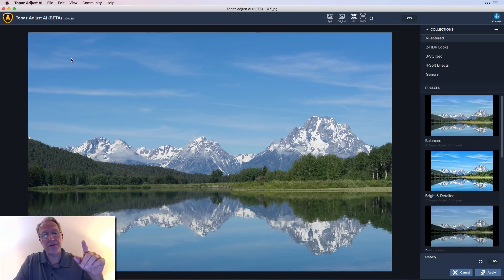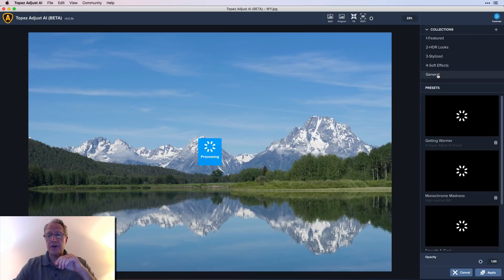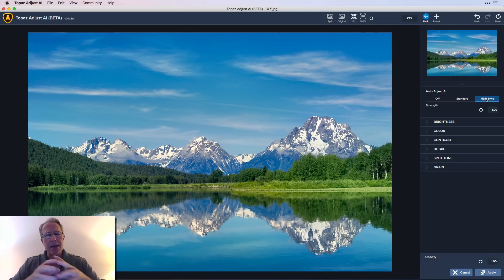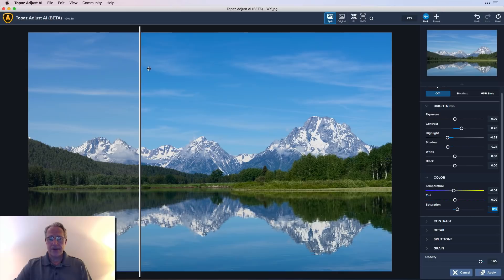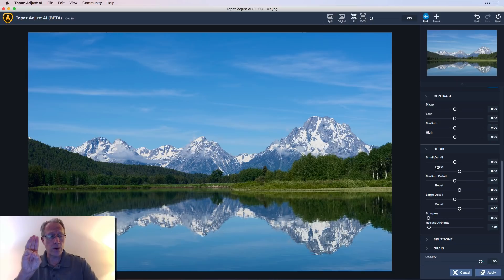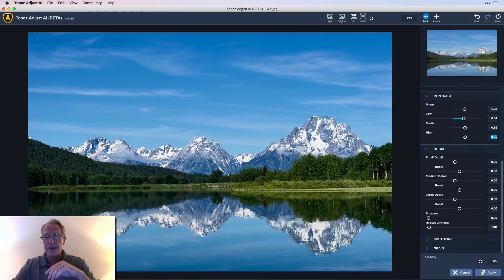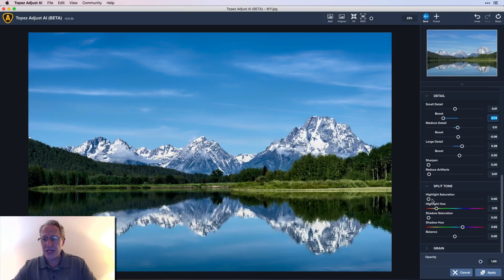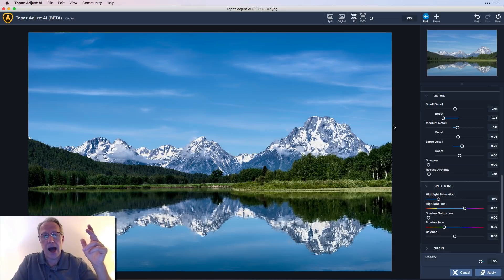Topaz Adjust AI: First Look Review!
Wow, Topaz Labs just released Topaz Adjust AI and it's awesome! I've been spending a lot of time with it, editing photos and learning the ins and outs of the product. Follow along as I show what it can do and share some tips and tricks as well!

You can get it for $20 off until July 8

Hardware:
Sony A7II (main camera)
16-35mm wide angle
24-70mm midrange zoom
24-240mm super zoom
28mm prime
35mm prime
50mm prime